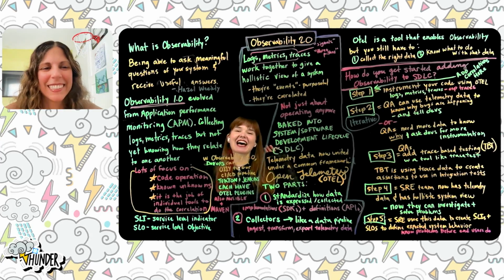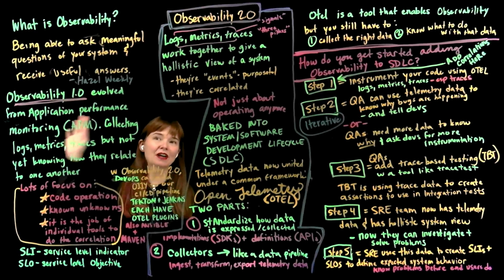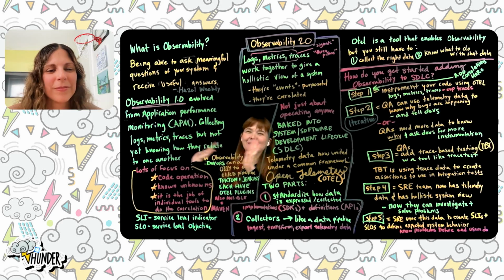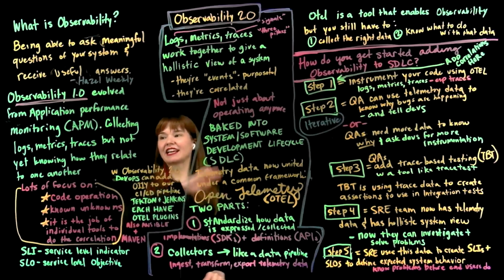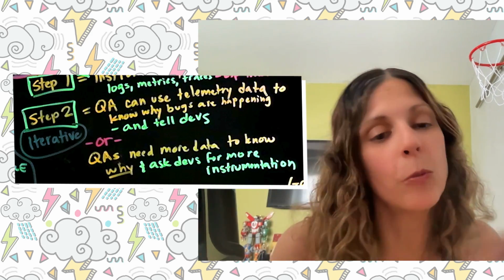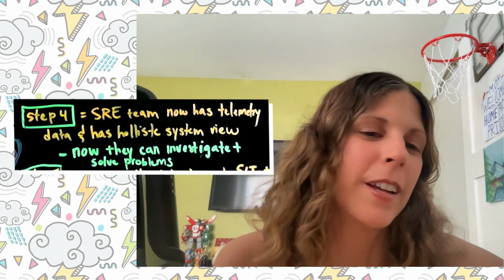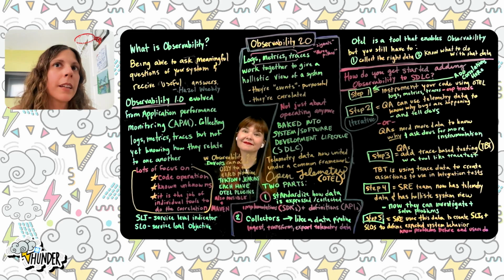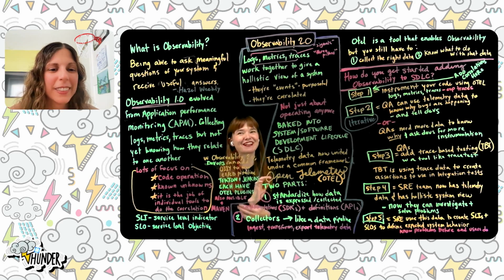Observability 2.0 with OpenTelemetry: Make Signals Work Together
Observability got bigger than “three pillars” and a dashboard. Observability 2.0 is about correlation, not collection, so teams can ask meaningful questions and get useful answers.

In this Thunder episode, Whitney Lee and guest Adriana Villela discuss how the OpenTelemetry model aligns signals into one story across the software development lifecycle. They walk through a practical flow: instrument code first, let QA use telemetry (or ask for more), add trace-based testing for integration checks, and help SREs anchor SLIs/SLOs to traces so incidents stop feeling like needle-in-a-haystack hunts. They also show why CI/CD should emit telemetry and where today’s tooling stands.

Discover practical implementation steps for developers, QA teams, and SREs to improve system visibility and detect problems before users do. Whether you're new to observability or looking to modernize your approach, this episode provides clear explanations and actionable insights for better system monitoring.

0:02 - 0:35 Introductions of Whitney and Adriana.
0:35 - 3:49 Recap of observability 1.0 basics.
3:49 - 4:02 Development and evolution analogy used.
4:02 - 4:53 Introduction to observability 2.0 concepts.
4:53 - 13:25 Detailed open telemetry and tracing.
13:26 - 17:35 Observability in CI/CD pipelines.
17:37 - 17:49 Concluding thoughts and goodbyes.